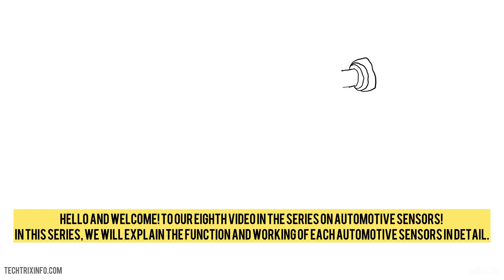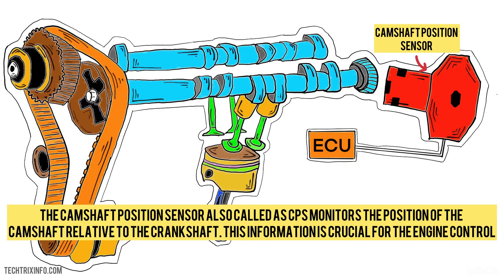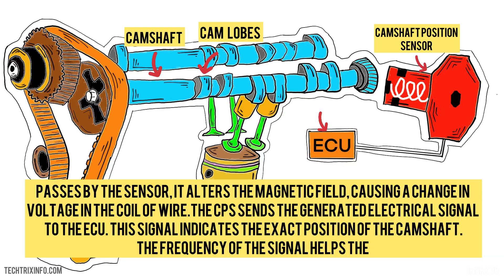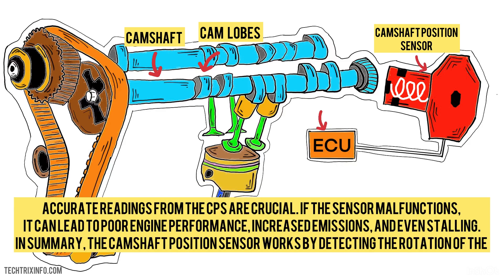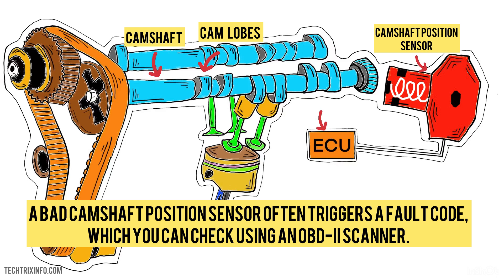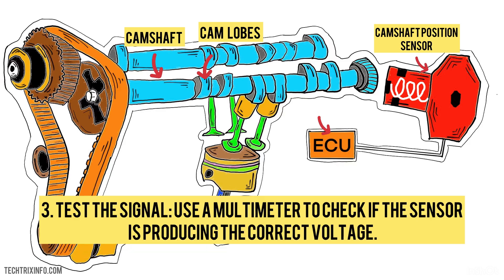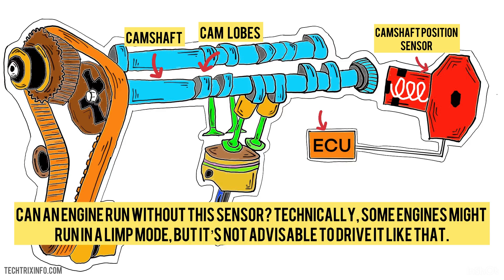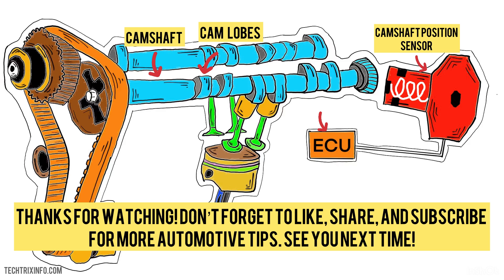Camshaft Position Sensor Explained With Animation | Mastering Automotive Sensors | Part 8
This is our eighth video in the series of mastering automotive sensors. In this video, we cover everything you need to know about the Camshaft Position Sensor!

What is a Camshaft Position Sensor?
How does the camshaft position sensor work?
What happens when the camshaft sensor goes bad?
Where is the camshaft position sensor located?
How to diagnose camshaft position sensor?
Can you still drive with a bad camshaft position sensor?
Is a camshaft sensor an easy fix?
Can an engine run without a camshaft position sensor?
What causes camshaft sensor to go bad?
What are the symptoms of a faulty camshaft sensor?

Our next video in this series will be on knock sensor.